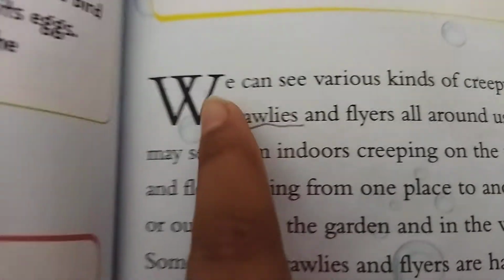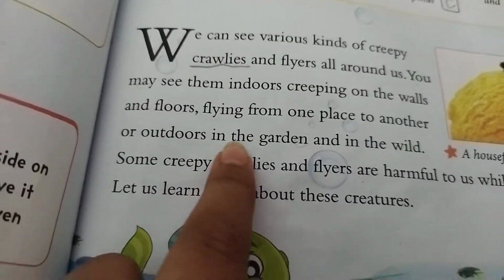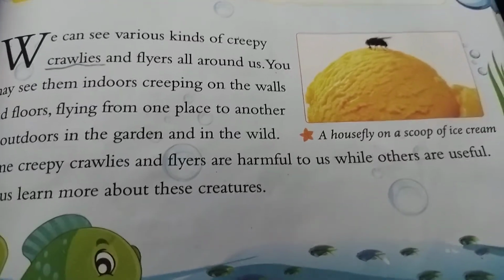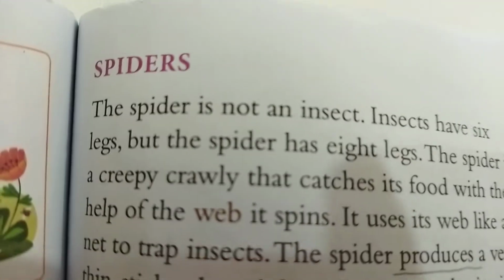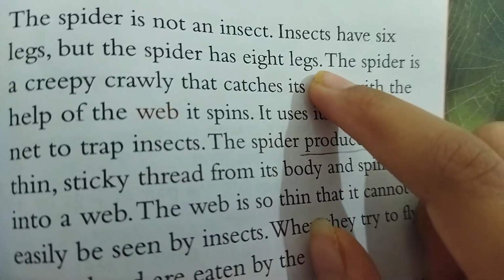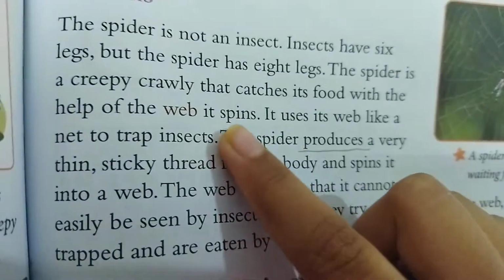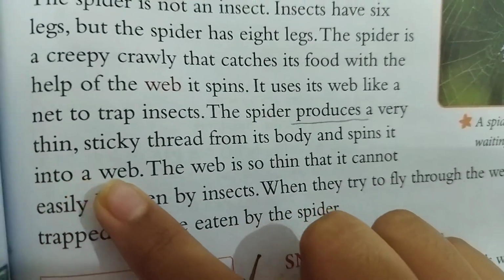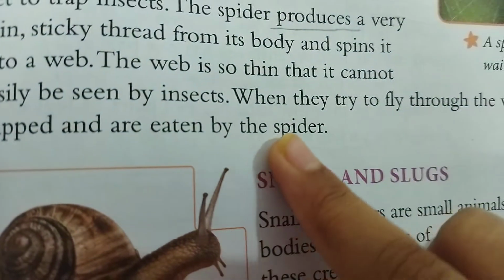Creepy Crawlies And Flyers